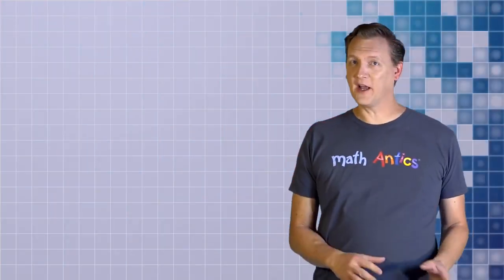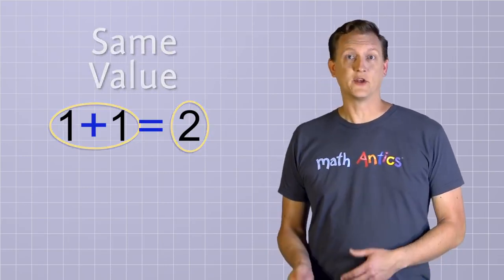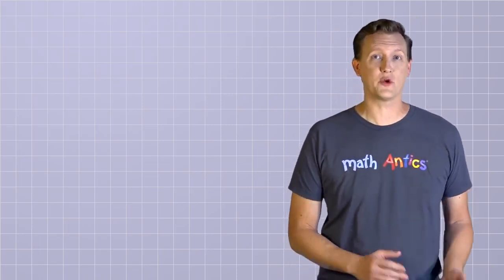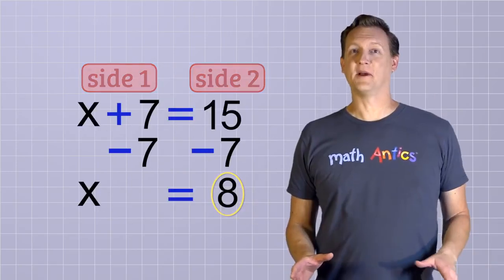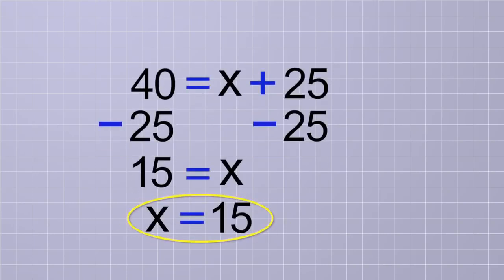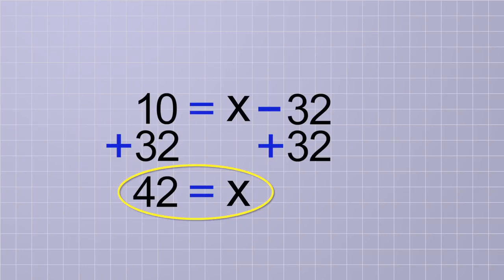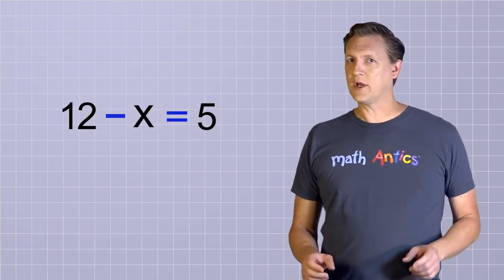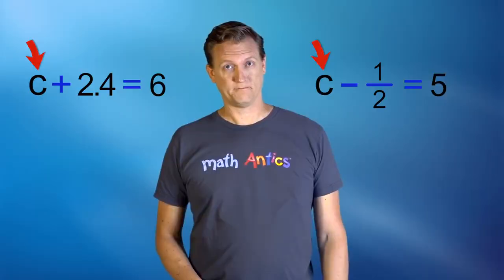Algebra Basics Solving Basic Equations Part 1.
Solving Basic Algebraic Equations Part 1 Video.